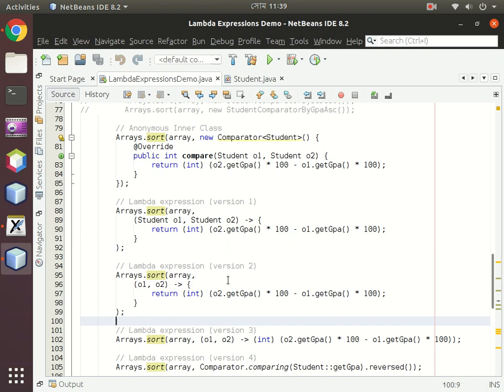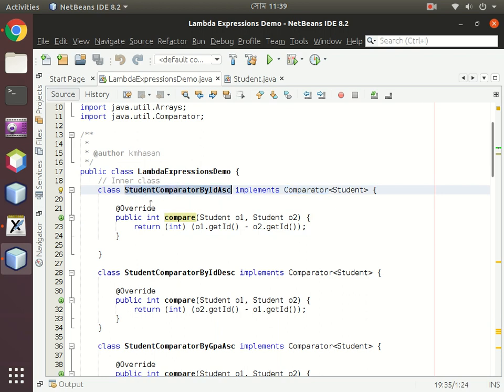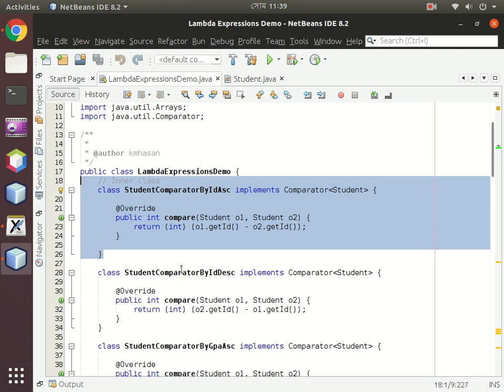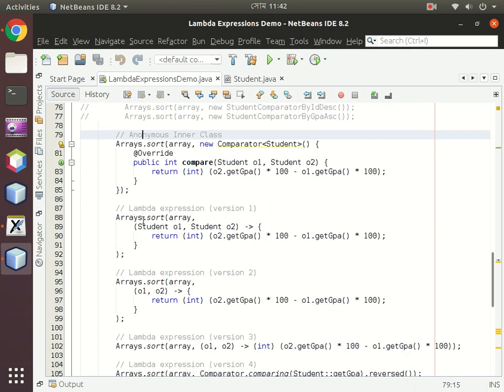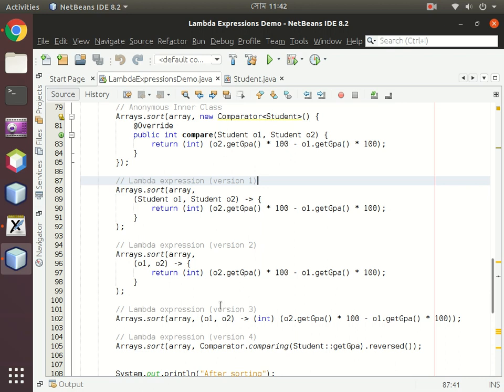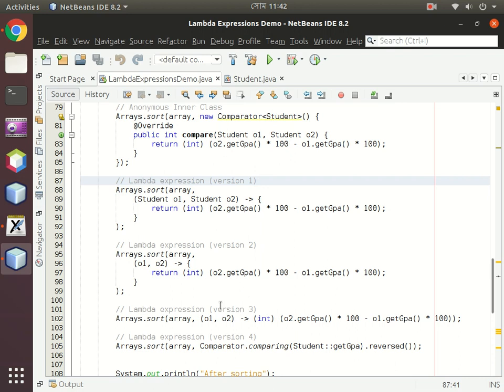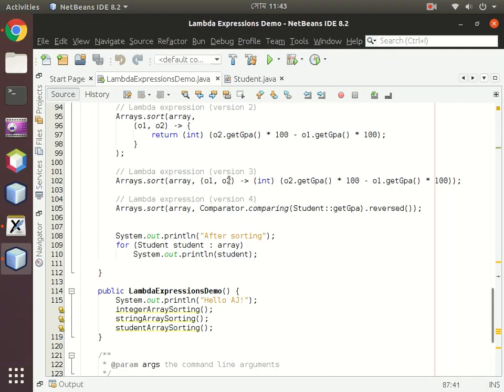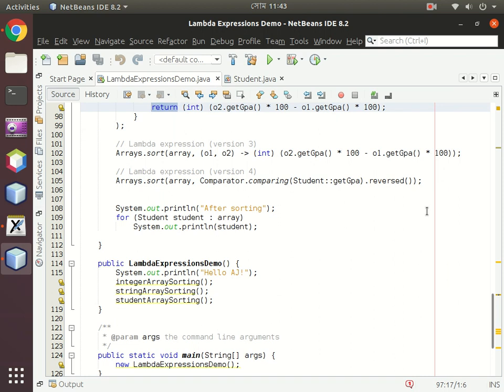Summer 2019 AJ Lecture 3a